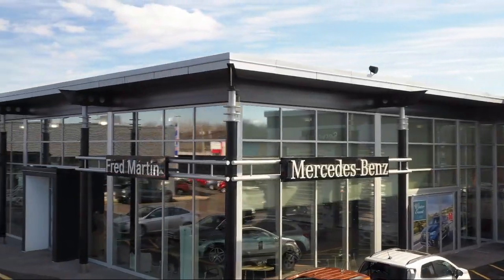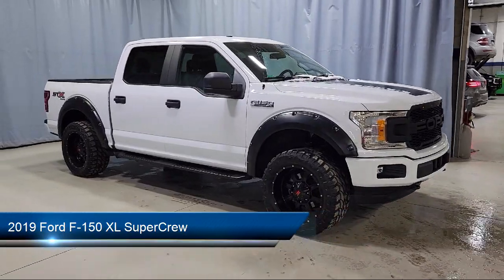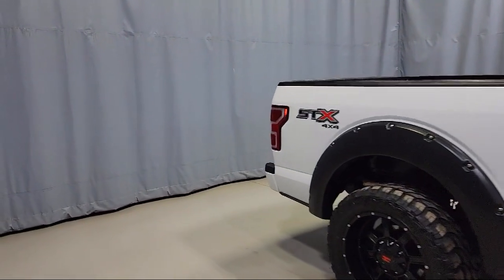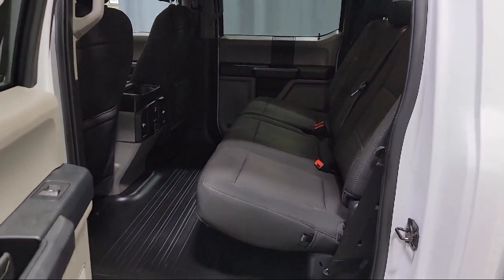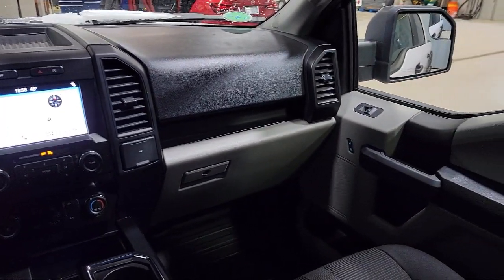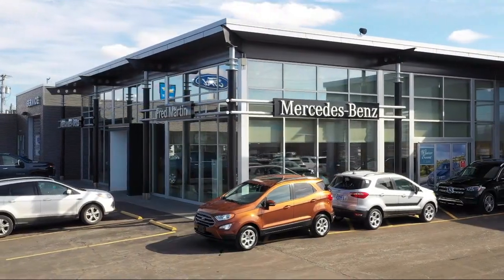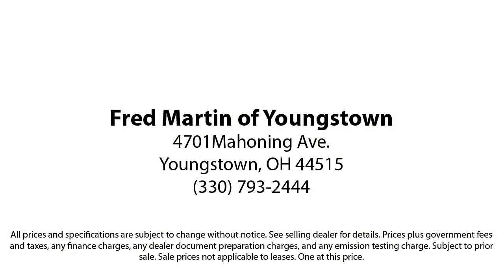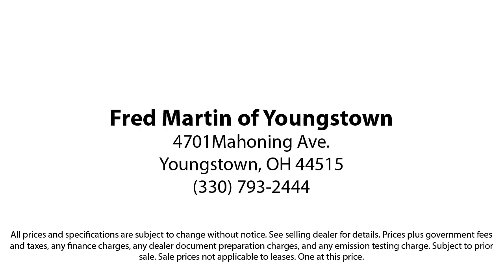2019 Ford F-150 XL SuperCrew Youngstown New Castle Kent Warren Boardman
2019 Ford F-150 XL SuperCrew Stock Number: P9000 Vin:1FTEW1EP0KFA56004.